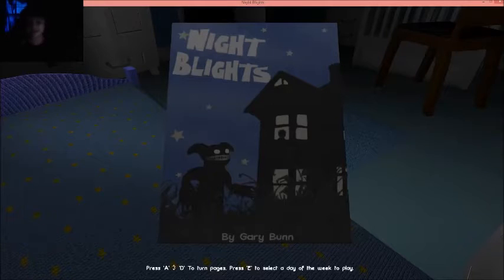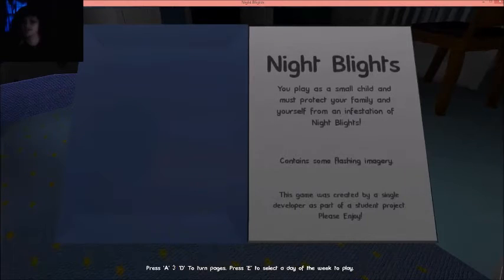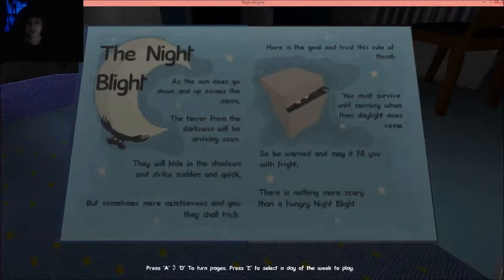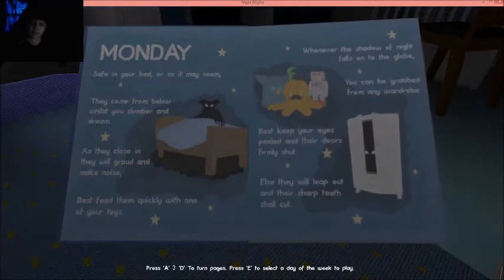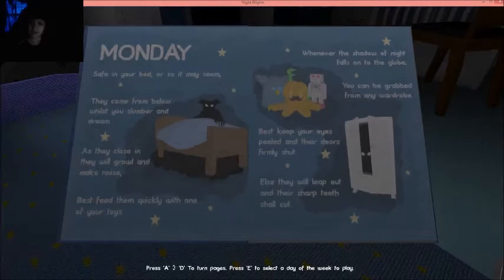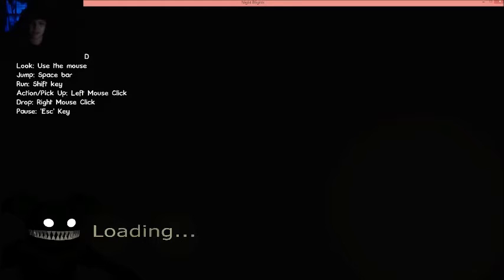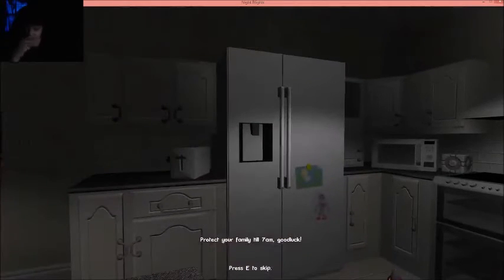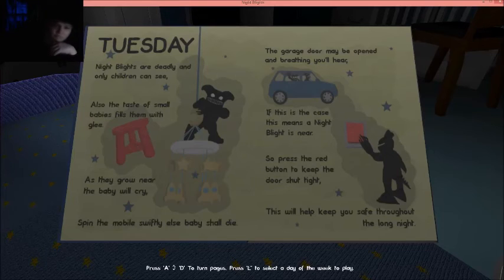Night Blights Part 1- Redrum, Heisenberg, and a Companion Cube!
This is a game I've wanted to play for a while. I like it. It's not too challenging (Though that'll probably change soon) and not that scary, but it's fun.